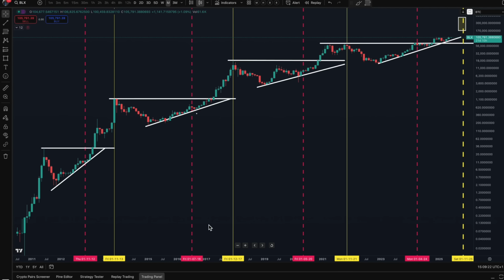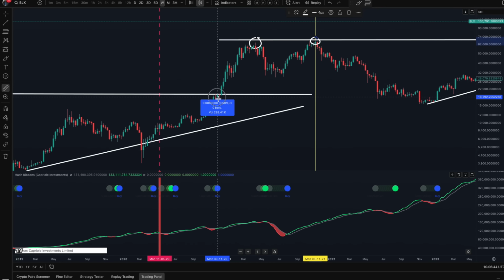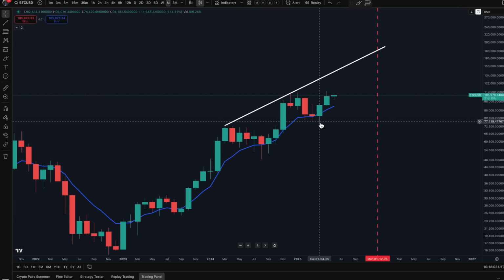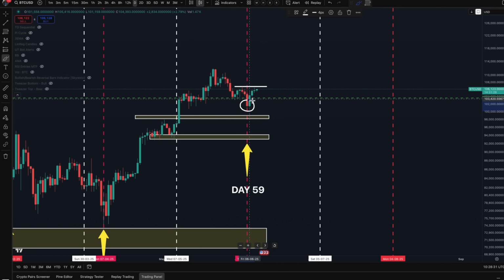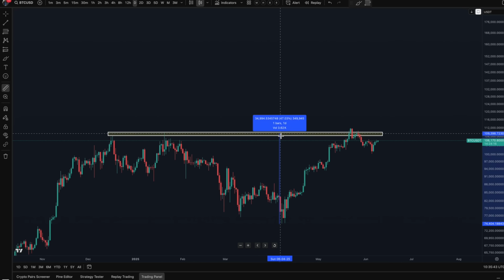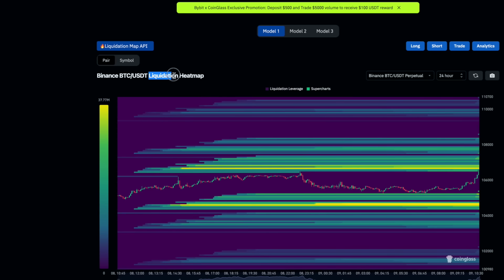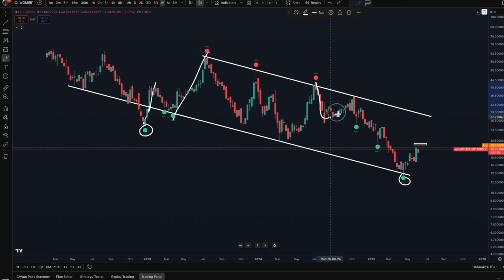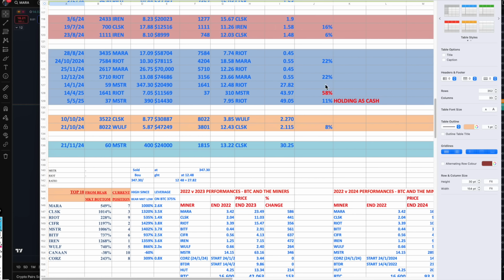THE 100% ACCURATE SIGNAL CONFIRMING A BIG BLOW-OFF TOP JUST FLASHED FOR BTC!?